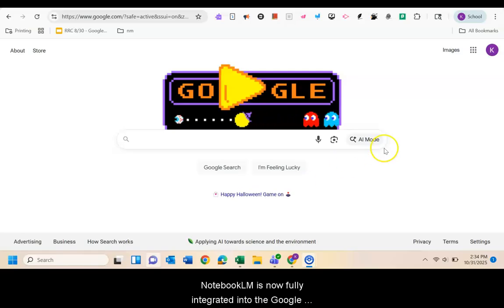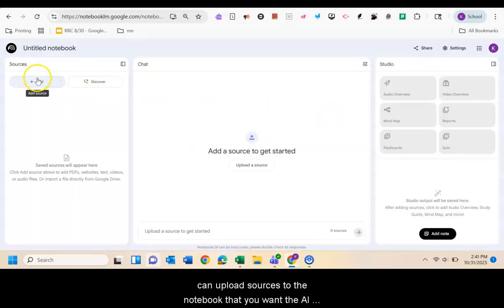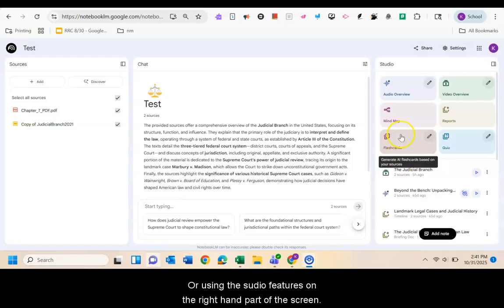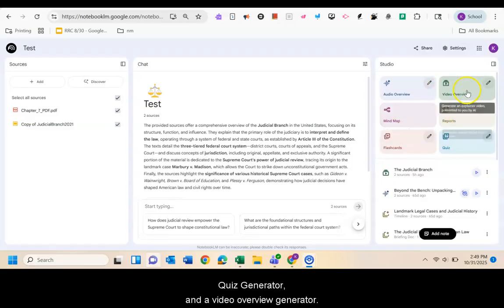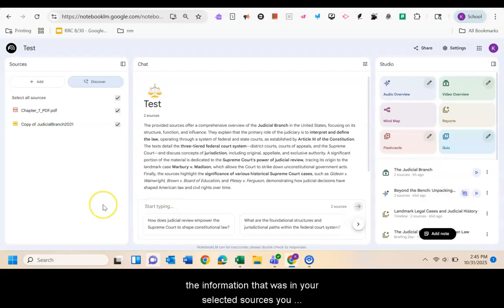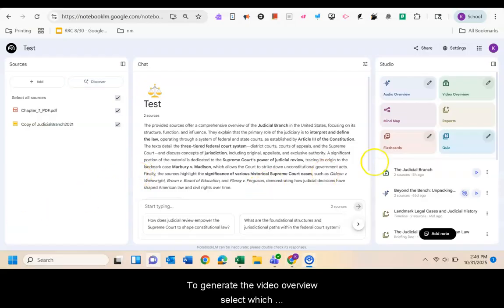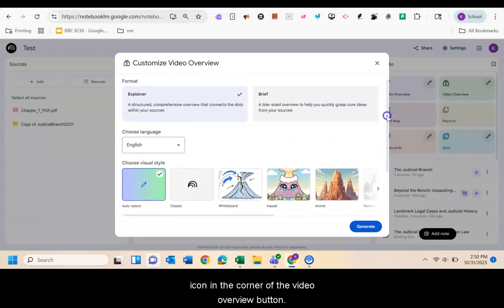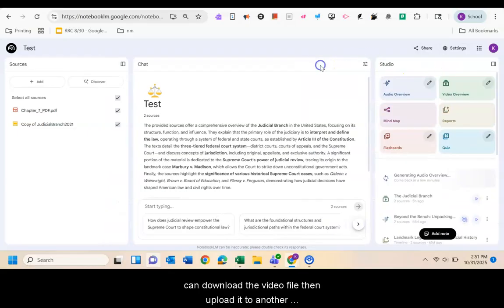NotebookLM Video Overview Tool: Create AI-Generated Lesson Videos for Your Classroom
In this video, Technology Integrationist Kyle Krenz (SWWC) demonstrates the new Video Overview feature inside Google’s NotebookLM — an AI tool designed for educators and students.

NotebookLM now allows you to upload your own learning materials and automatically generate summarized instructional videos complete with visuals, narration, and structured content. These AI-generated videos help you quickly turn slides, textbook excerpts, or lesson notes into multimedia teaching tools.

🎯 In this tutorial you’ll learn how to:

Access NotebookLM in Google Workspace for Education

Create and organize notebooks by class, unit, or topic

Upload class materials (docs, slides, PDFs, etc.)

Use the new Video Overview generator

Choose sources and customize video settings

Generate & export video summaries for your LMS